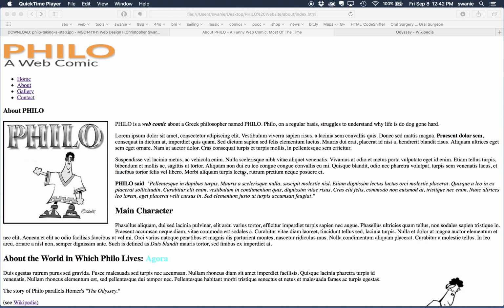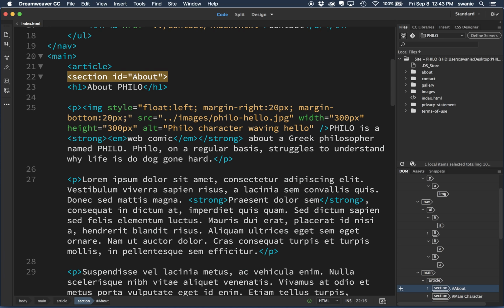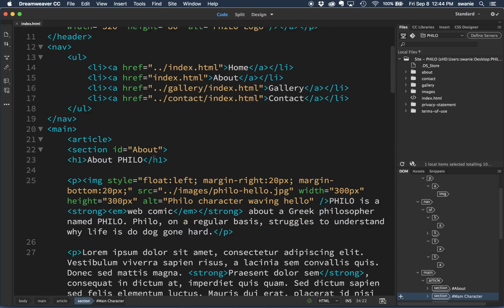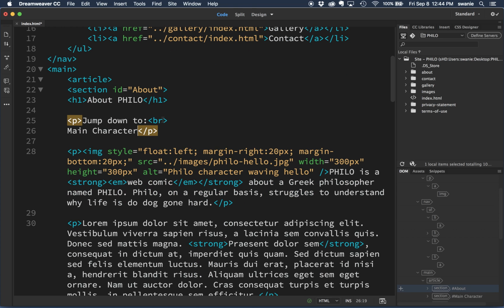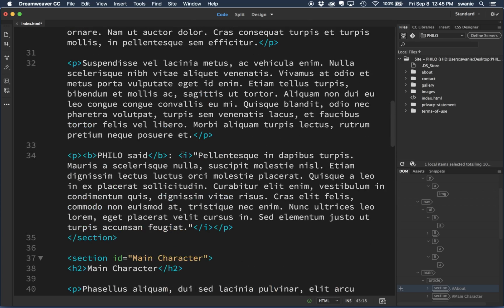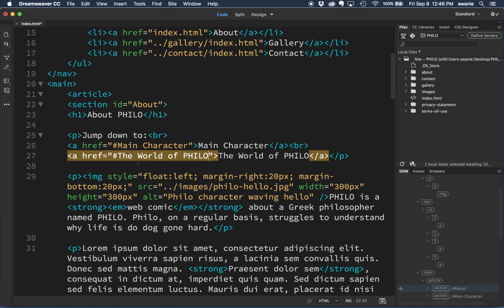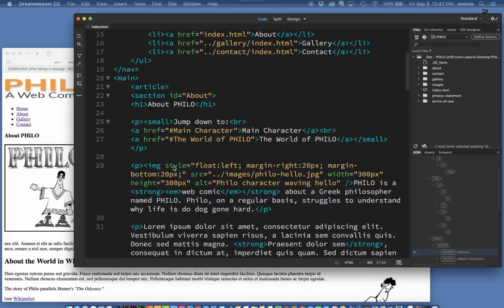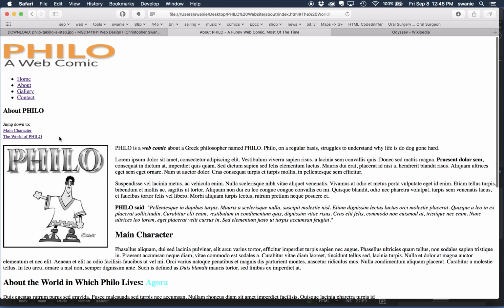How to Create Jump Down Hyperlinks